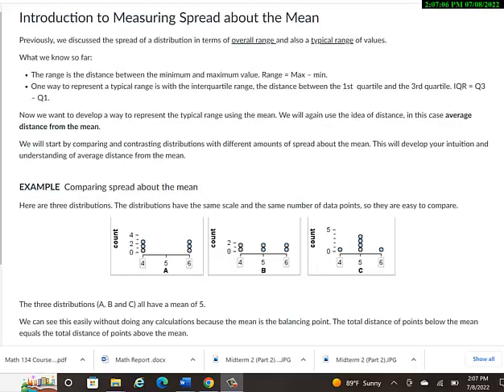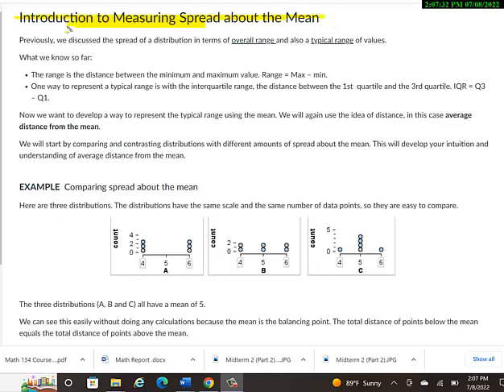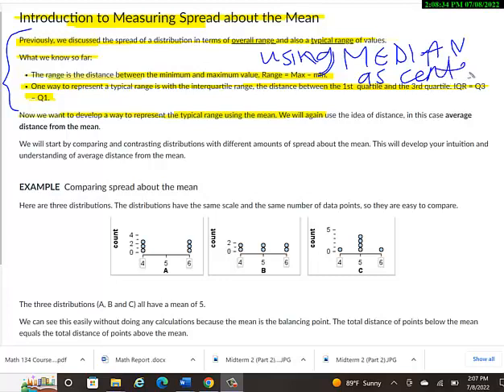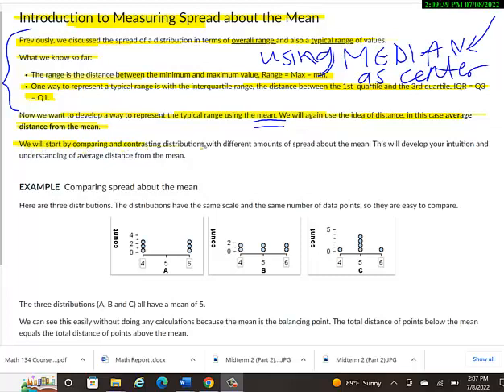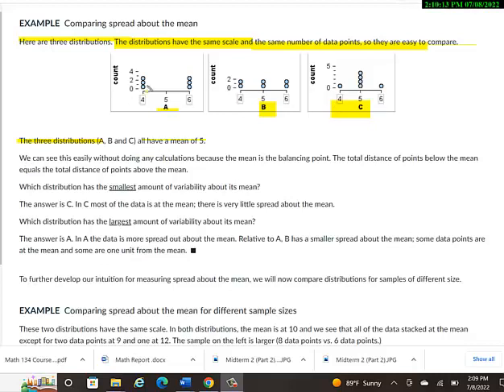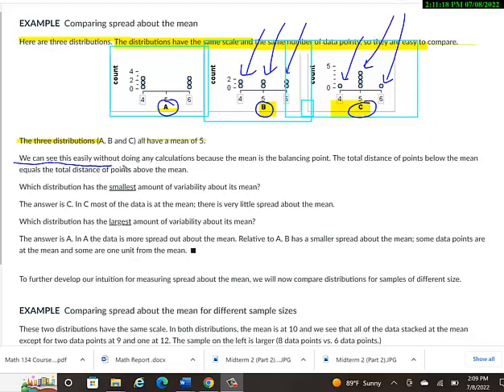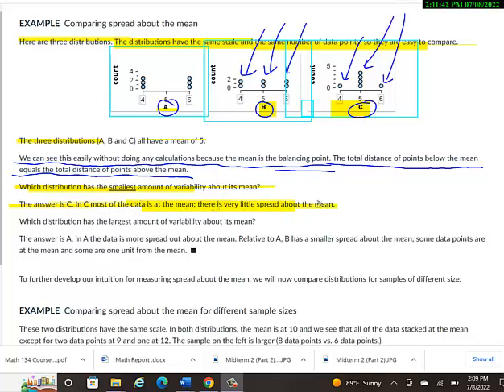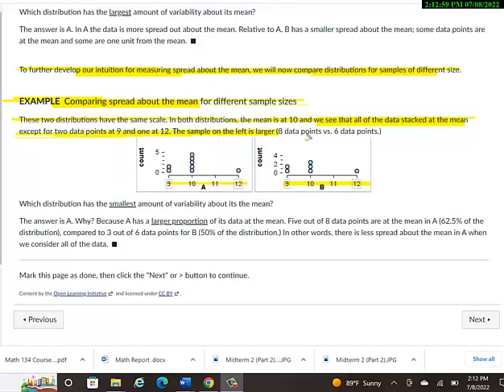Module 10 1 of 14